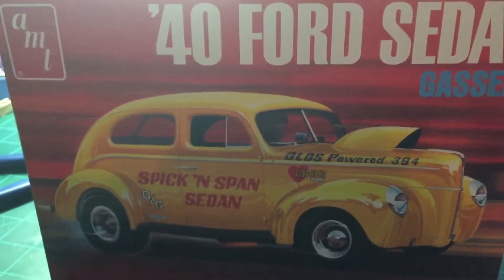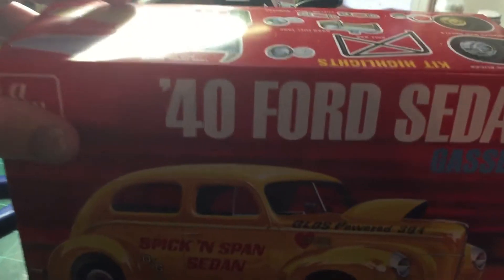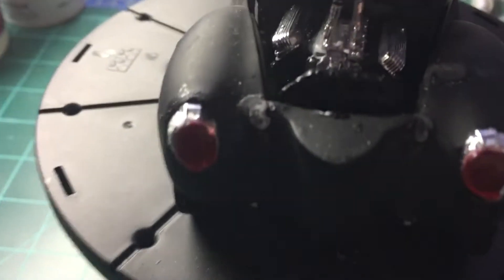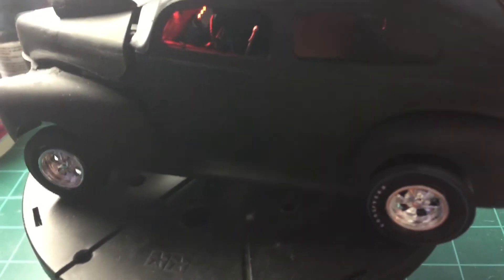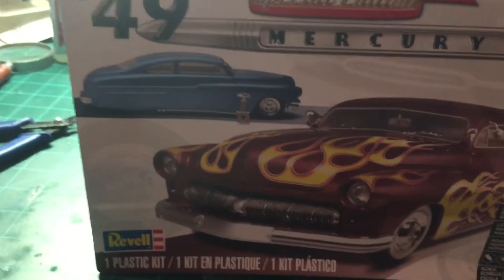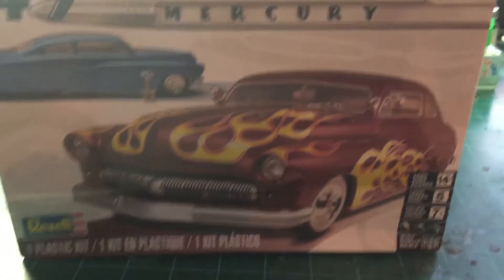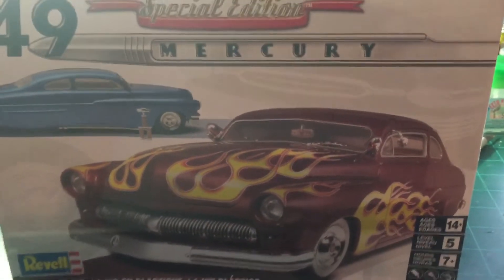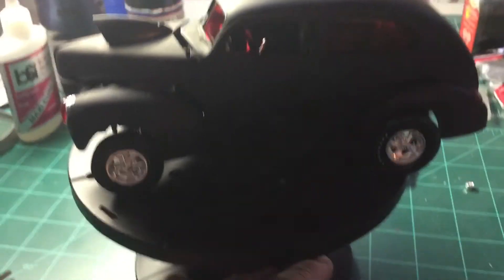2019 N Y S Modeling Pro Street Group Build Final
2019 N Y S  Pro Street Modeling Group Build Final